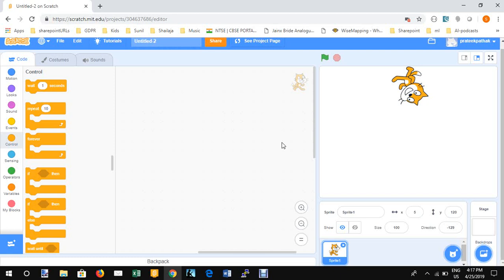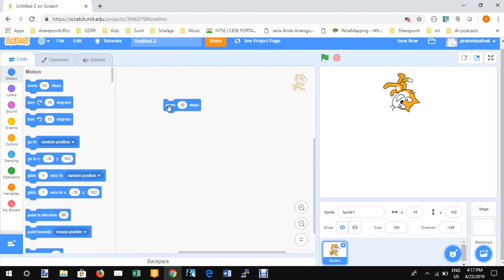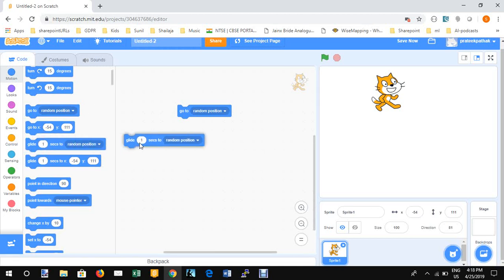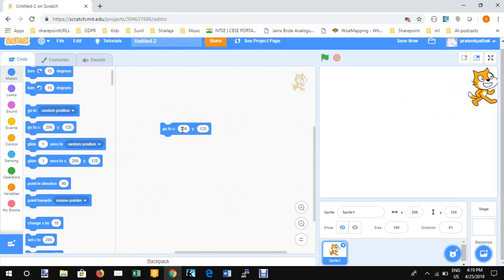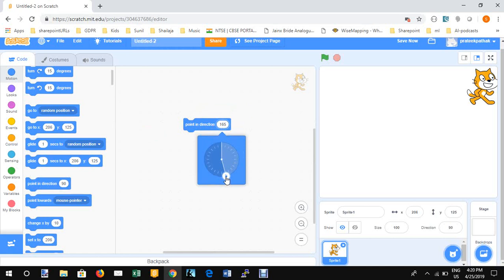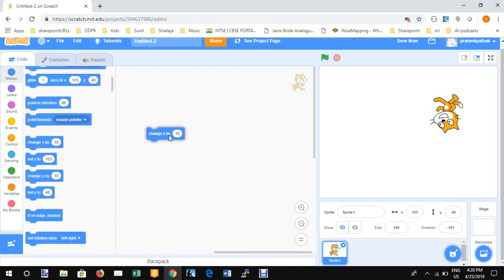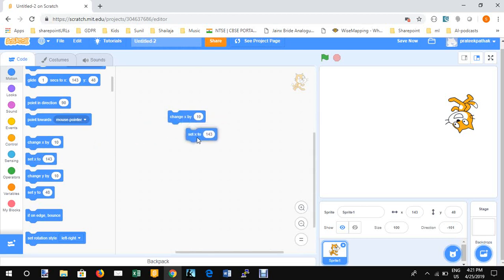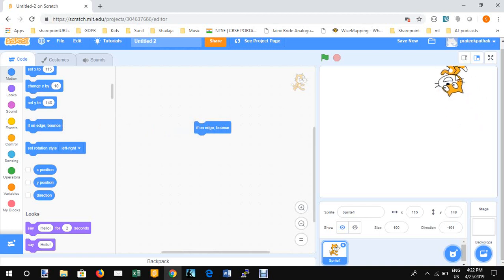scratch tutorials (motion) -prateekpathak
learn to use the motion extension.